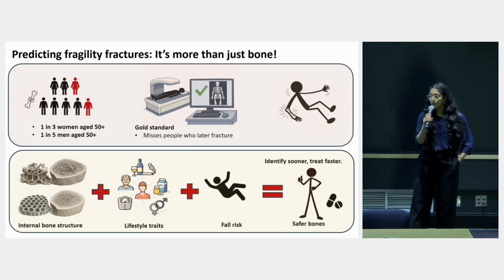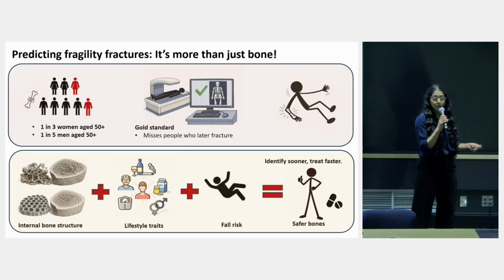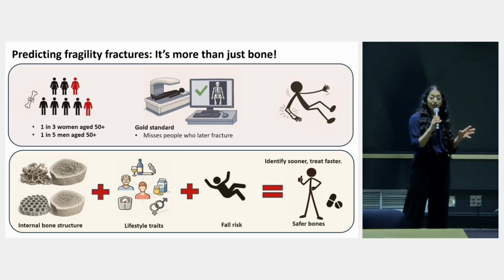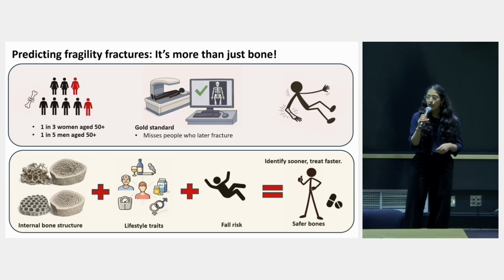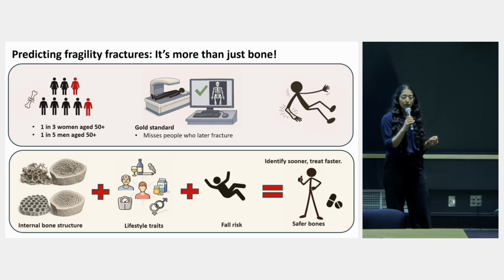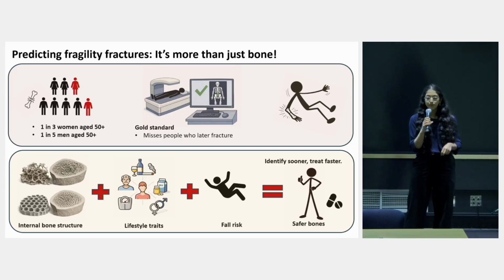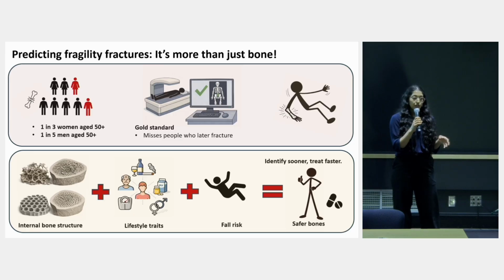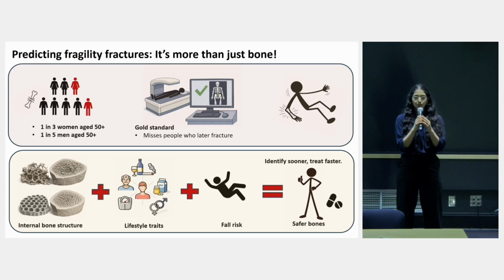McCaig Institute 3MT 2026 - Raveen Sidhu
Predicting fragility fractures: It’s more than just bone!